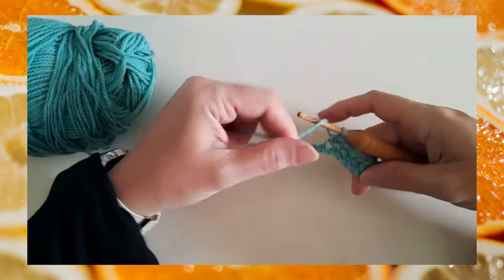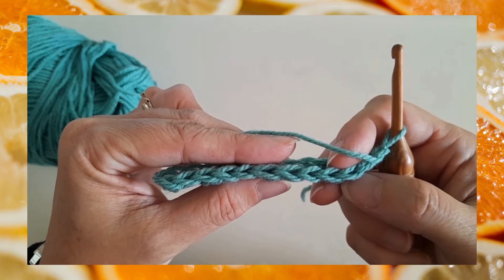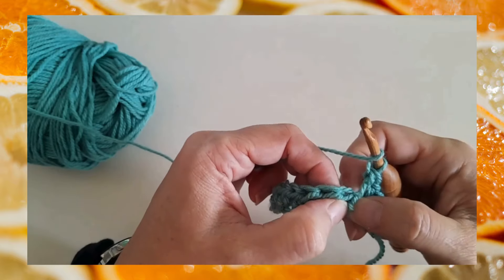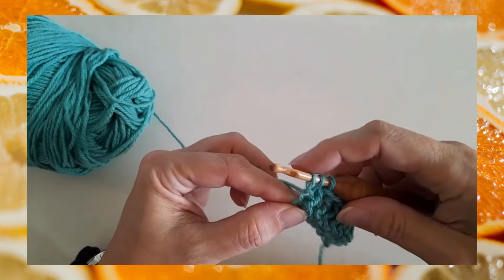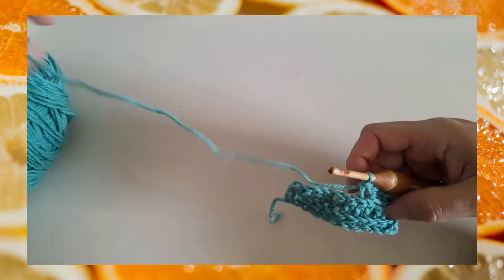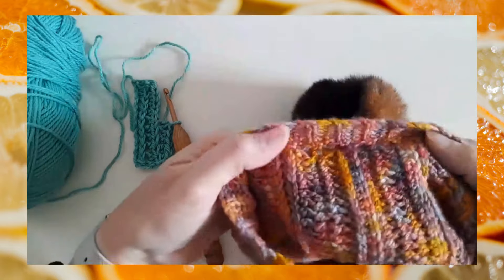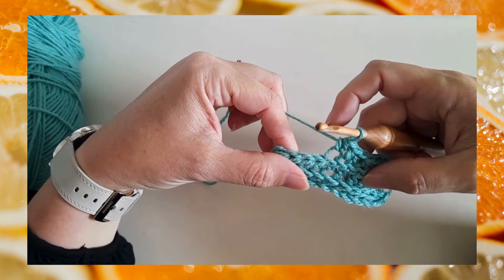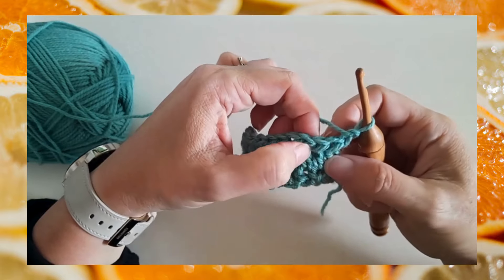Merino Lovers Beanie - Creative Fibre Magazine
Demonstration of how to use Half Double Crochet stitches to create the knit-look ribbed textures as used in the Merino Lovers Beanie.
This pattern also appears in an issue of Creative Fibre Magazine.
This pattern also appeared in a previous issue of Creative Fibre Magazine.